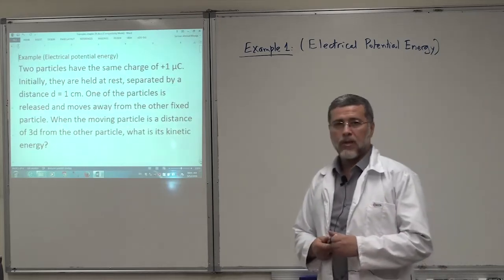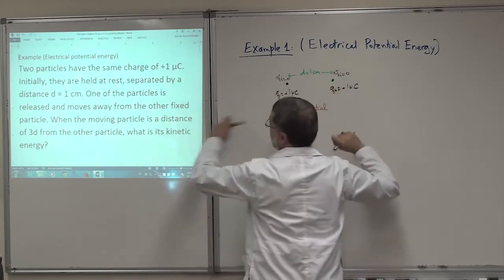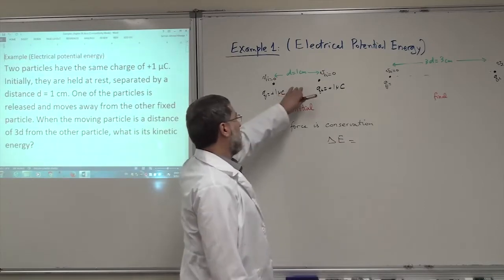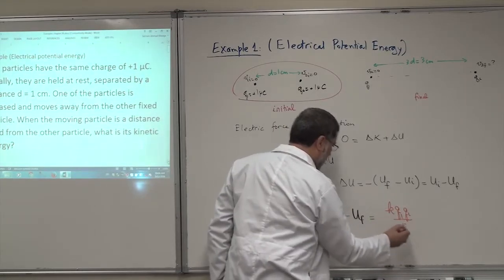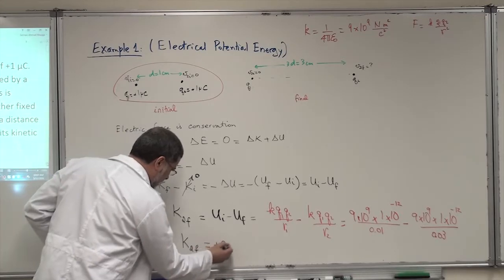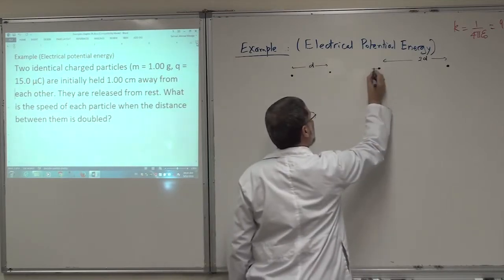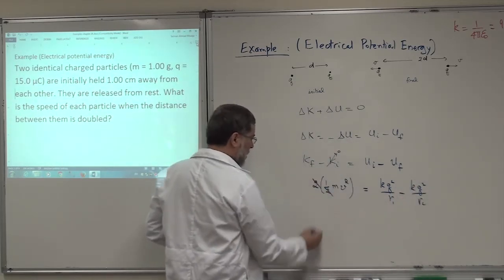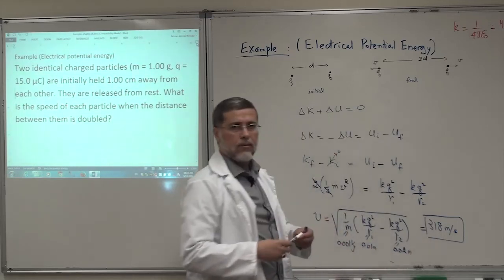002 Electric Potential Energy Examples